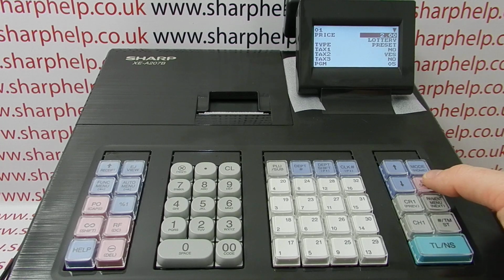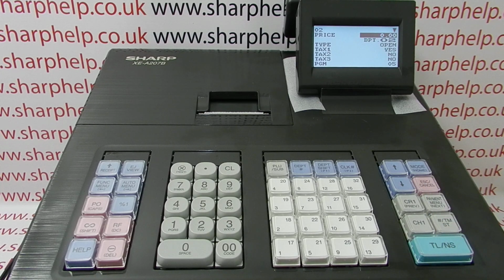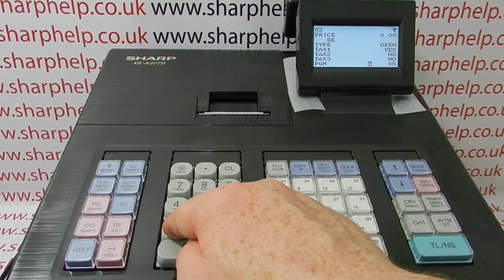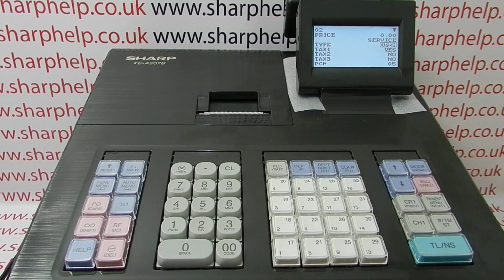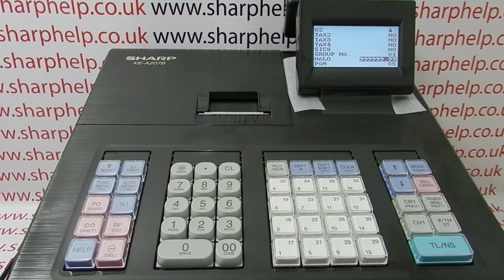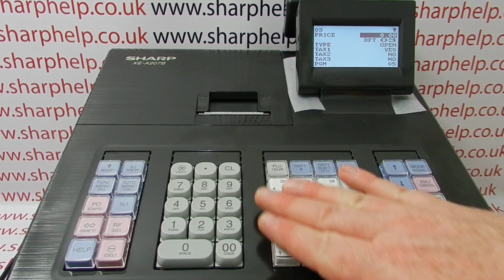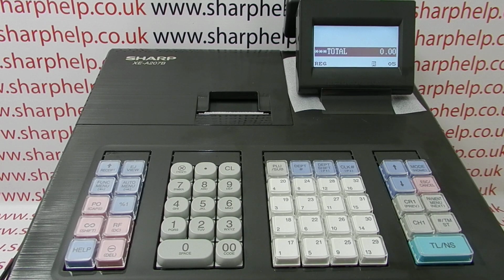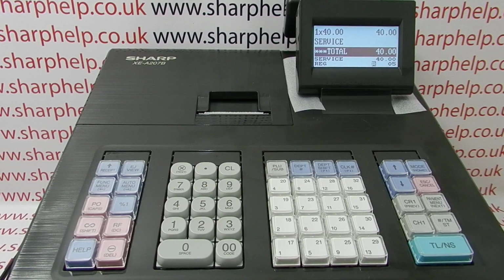How To Program A Sales Department Button On The Sharp XE-A207 / XE-A207B / XEA207W Cash Register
How to program a sales department button on the Sharp XE-A207 cash register.